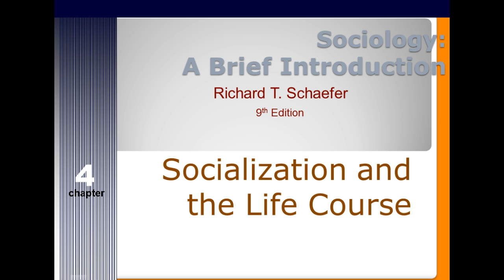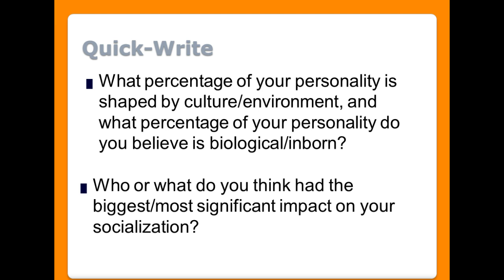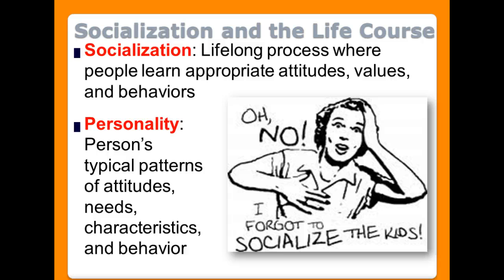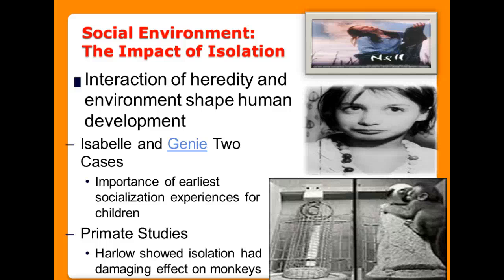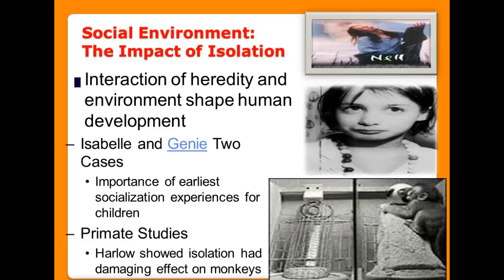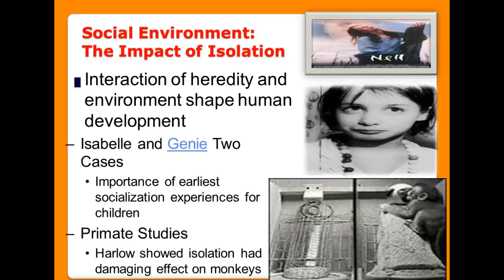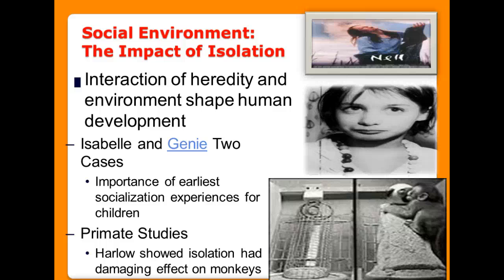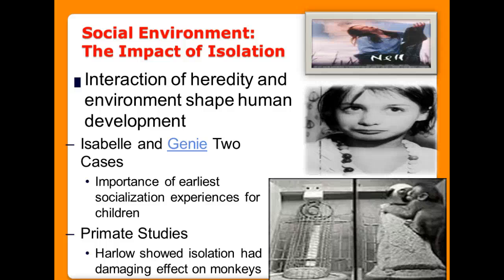Chapter 4- Socialization- Part 1